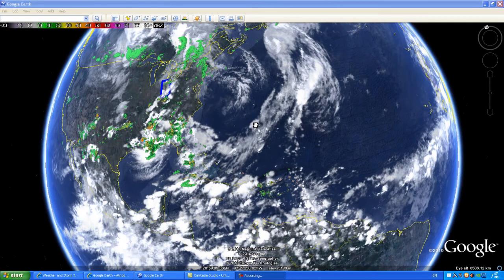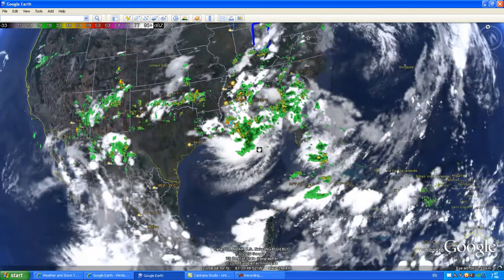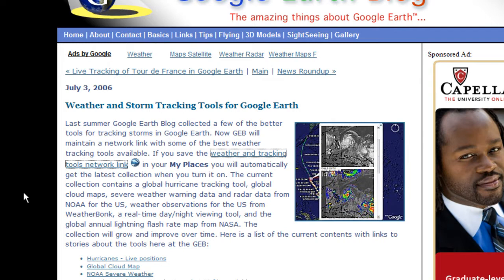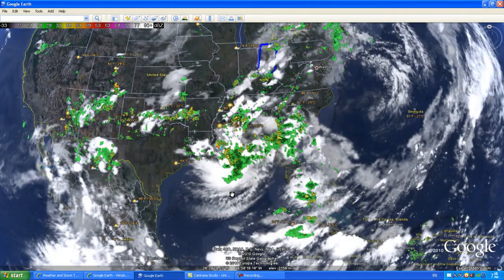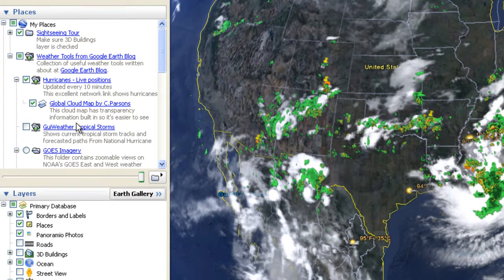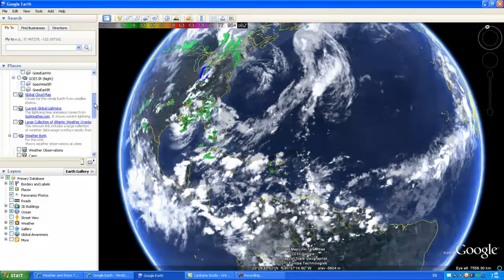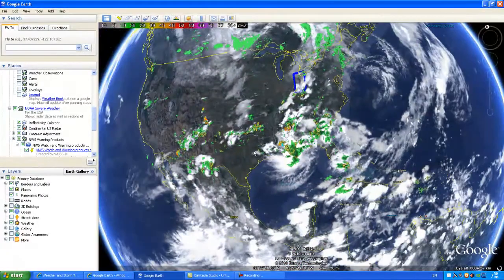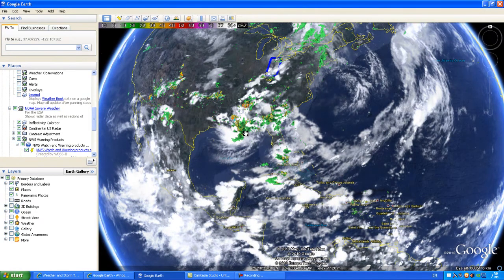How to track Hurricanes with Google Earth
Track Hurricanes with Googole Earth